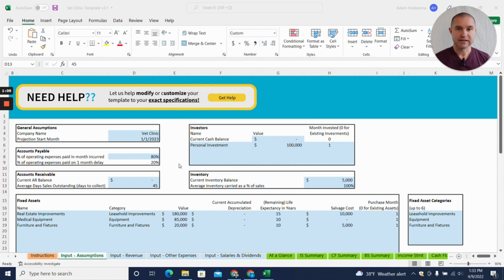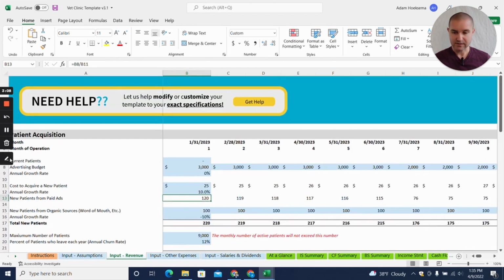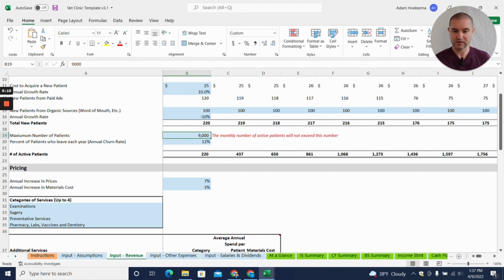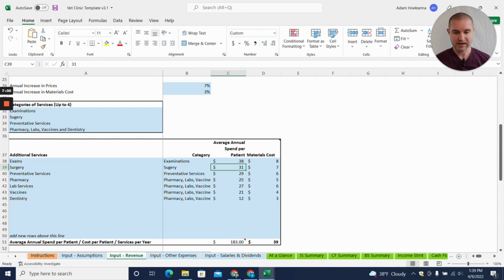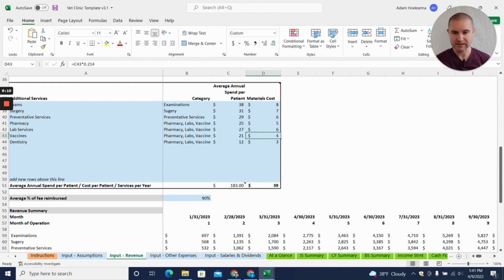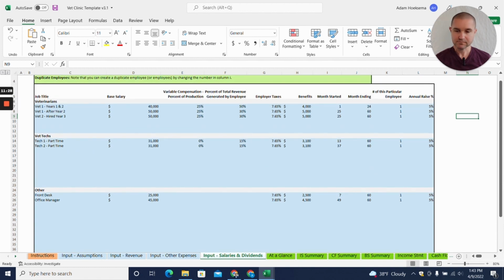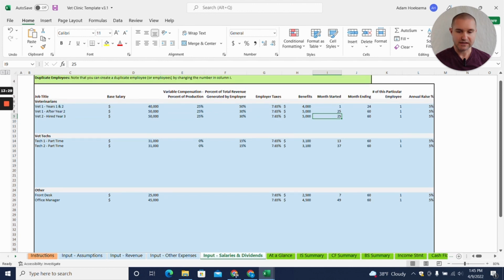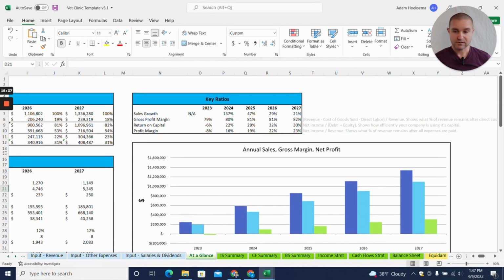Veterinary Clinic Financial Projections: How to Create Financial Forecasts for a Vet Clinic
Opening a vet clinic is a reliable business opportunity as the number of pets per household continues to increase year over year. As well as the average amount people are willing to spend on care for their pets. Plus being a vet requires education and specialized training so it has some barriers to entry. One of the key ingredients to starting and planning a new vet clinic is to create financial projections so you can understand things like, how much does it cost to open a vet clinic? This video will guide you step by step through creating financial plans so you can feel confident owning a vet clinic.

00:00 Vet Clinic Financial Projection Template Intro
01:07 Starting Assumptions for a startup Vet clinic
02:00 How much does it cost to open a vet clinic
03:06 Calculating how much Revenue a vet clinic will generate
08:03 How much do people spend on their pet at the Vet per year
08:58 What are typical COGS for a vet clinic and how to calculate
09:48 Estimating Vet Clinic Operating Expenses
11:10 Planning Salaries and Owner Draws for a Vet Clinic
14:36 Creating Startup Pro Formas and Financials for a Vet Clinic